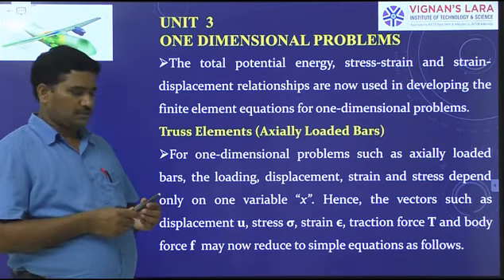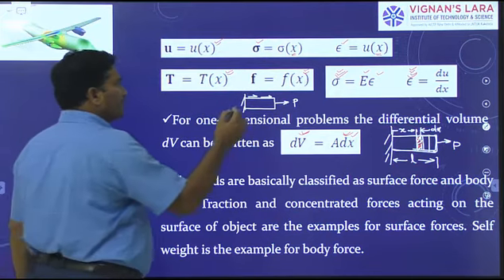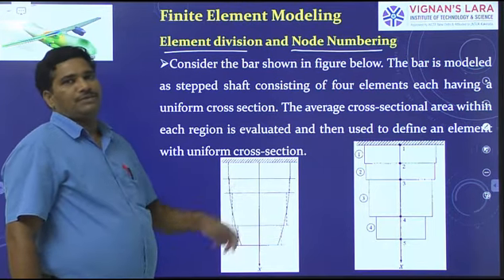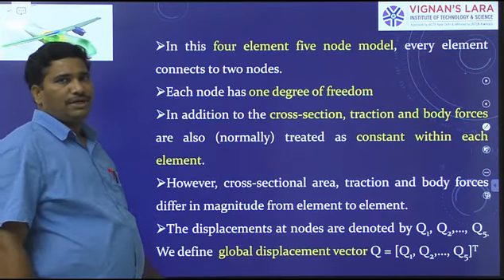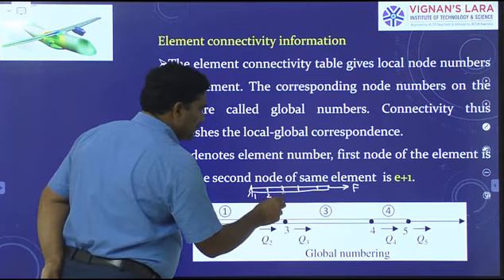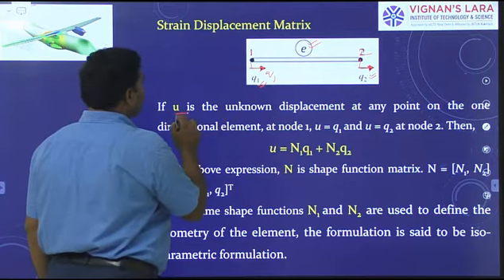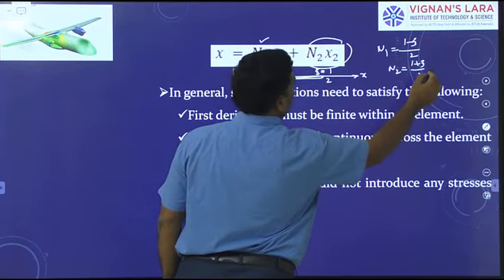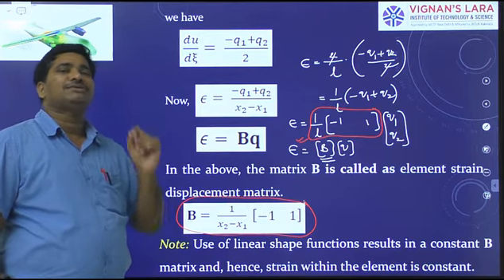FEM Unit 3 Lecture 1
In this lecture, element division, node numbering, local, global displacements and strain displacement matrix are discussed.